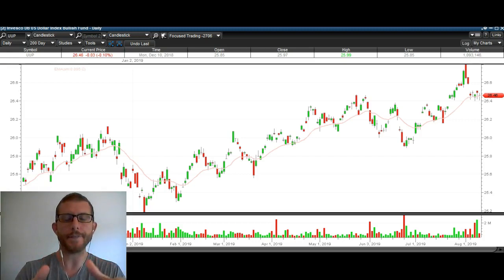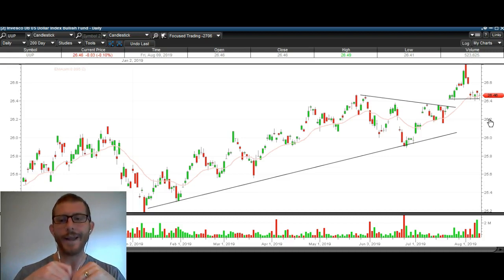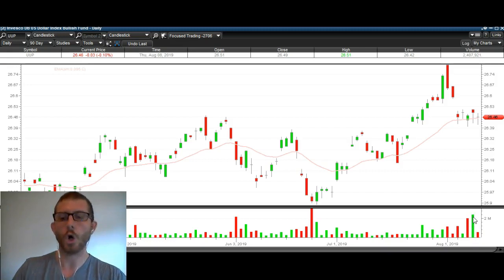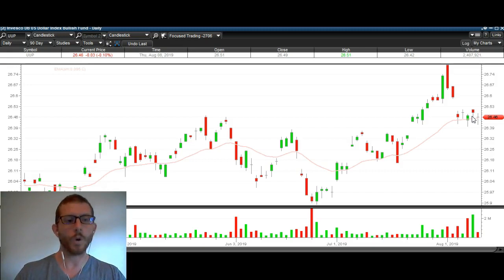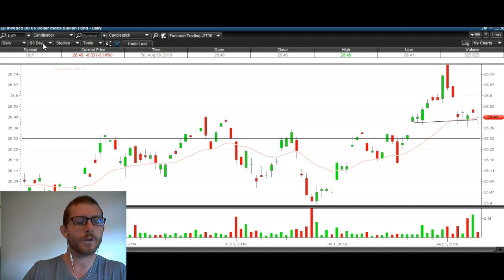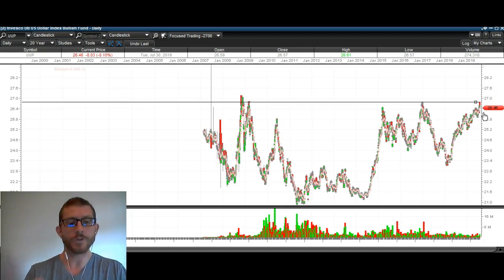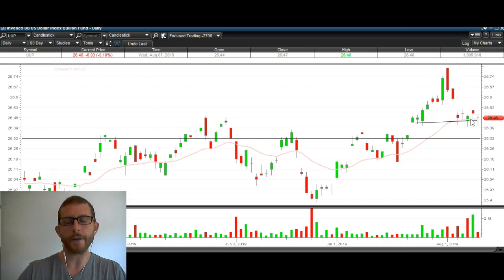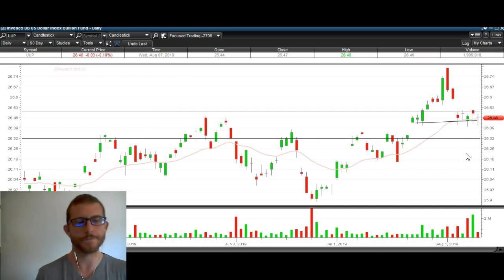The Dollar Just Hit The Most Important Level In 12 Years...